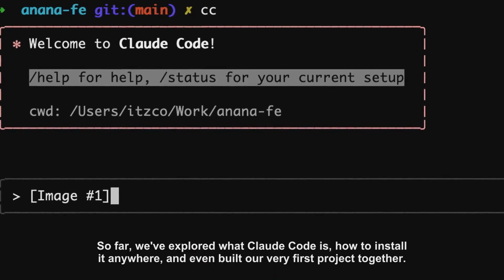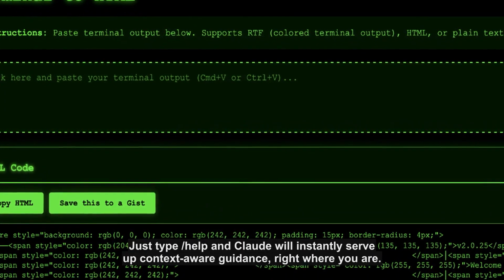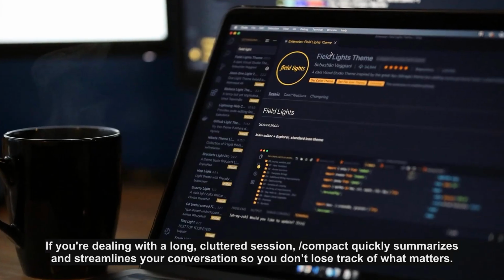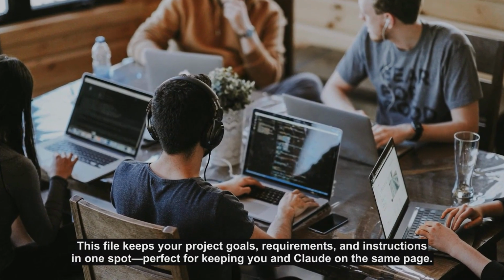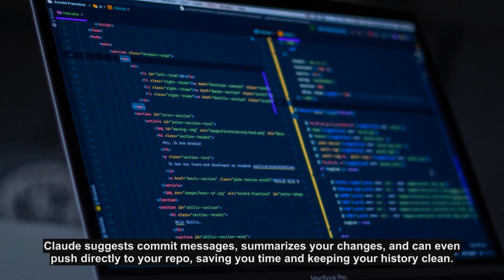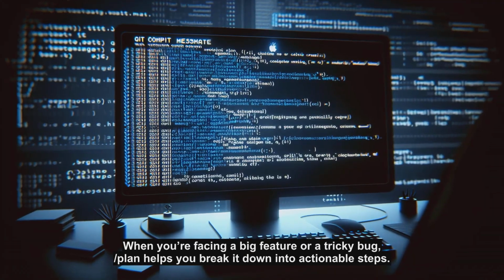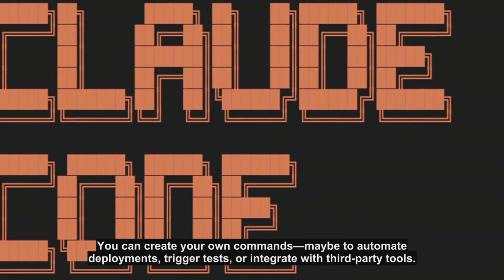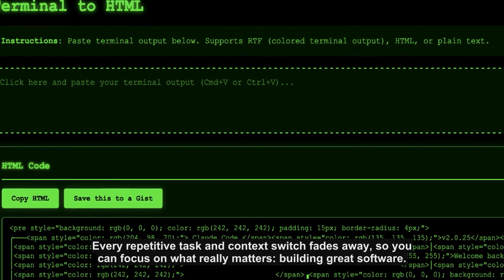Claude Code Slash Commands Explained in 3 Minutes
Master every essential slash command in Claude Code and 10x your development speed.

Episode 4 of the Claude Code Masterclass covers the commands that power users rely on daily.

🔥 Commands covered:
• /help /clear /compact — Session management
• /init — Create CLAUDE.md automatically
• /review — AI code review
• /commit — Smart git commits
• /plan — Complex task planning
• /cost — Track API spending
• /model — Switch AI models
• Keyboard shortcuts that save time

⏱️ Timestamps:
0:00 - Why commands matter
0:30 - Session commands (/clear, /compact)
1:30 - Project commands (/init, /review)
2:30 - Git commands (/commit)
3:30 - Advanced commands (/plan, /model)
4:30 - Keyboard shortcuts
5:30 - Recap